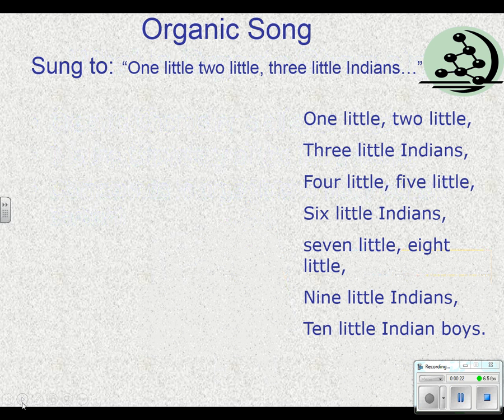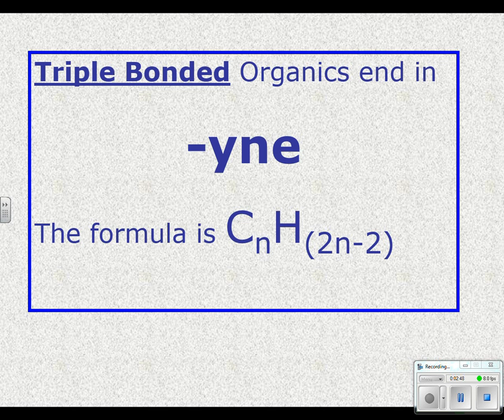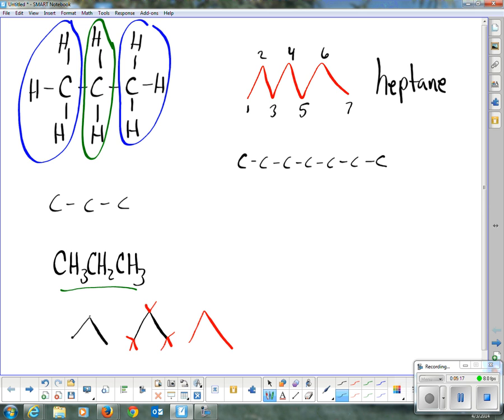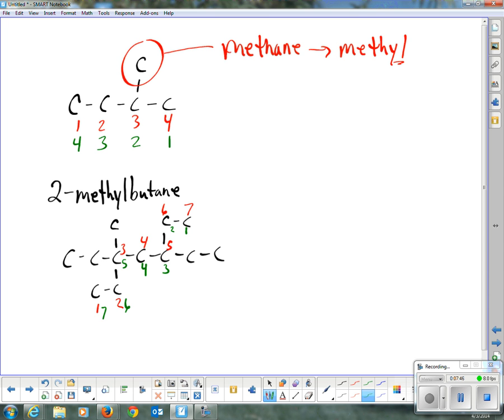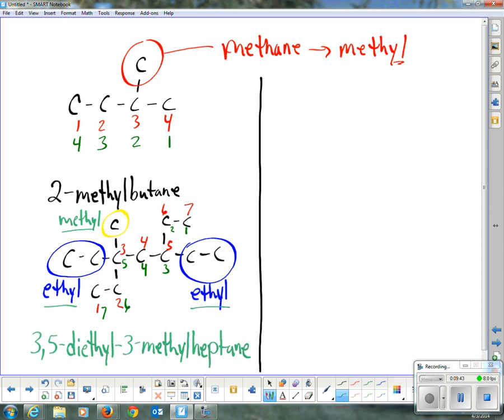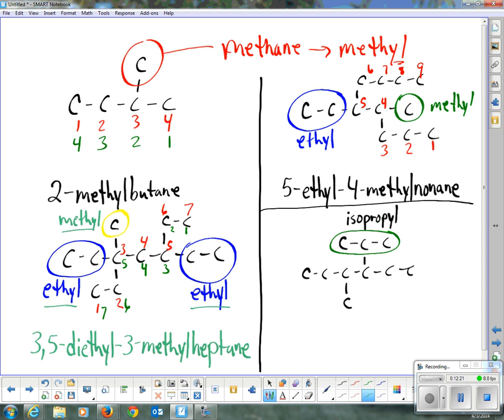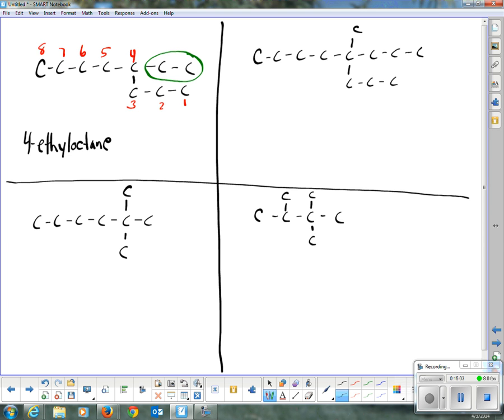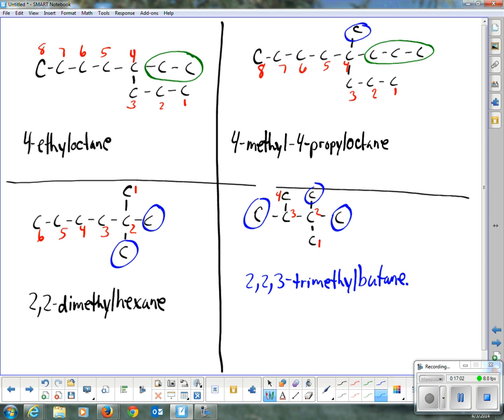organic first video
Beginning organic naming